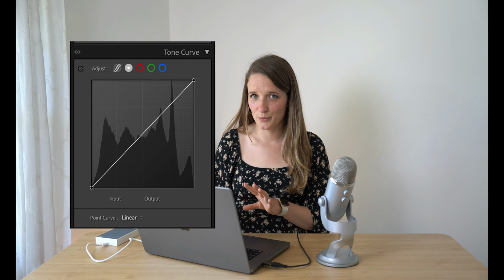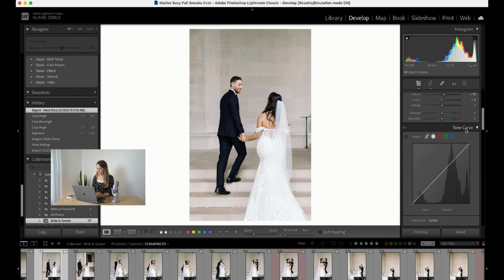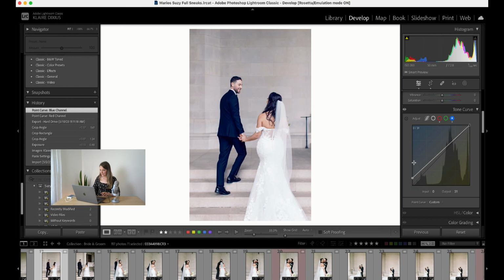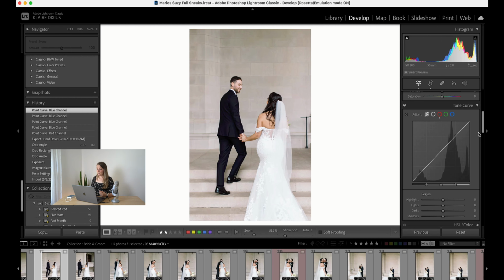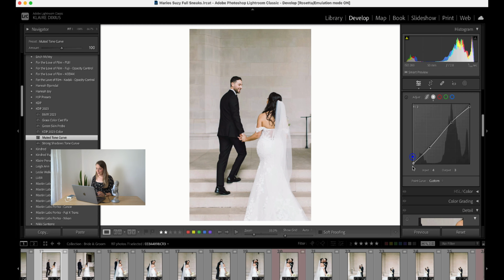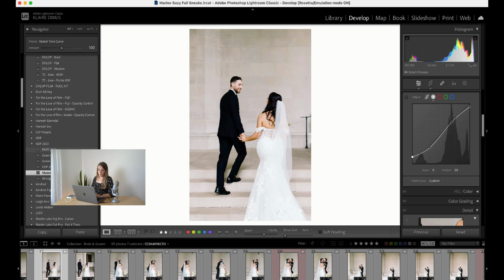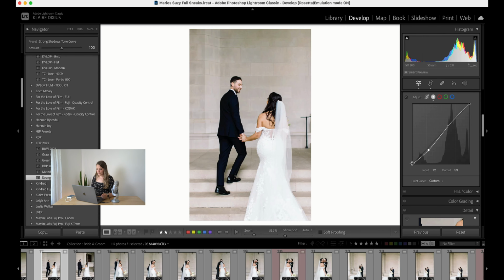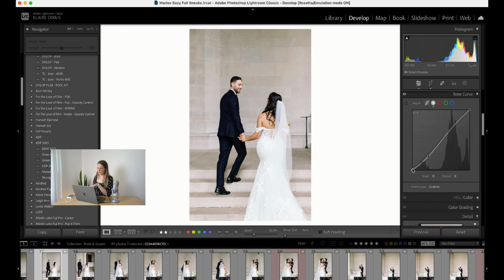How to Use the Tone Curve In Lightroom (Day 4 of 20: Lightroom Tips for Photographers)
Day 1: Lightroom Classic VERSUS Lightroom CC
Day 2: How to Organize Images In Lightroom
Day 3: How to Read the Histogram In Lightroom
Day 4: How To Use the Tone Curve In Lightroom
Day 5:
Day 6:
Day 7:
Day 8:
Day 9:
Day 10:
Day 11:
Day 12:
Day 13:
Day 14:
Day 15:
Day 16:
Day 17:
Day 18:
Day 19:
Day 20: